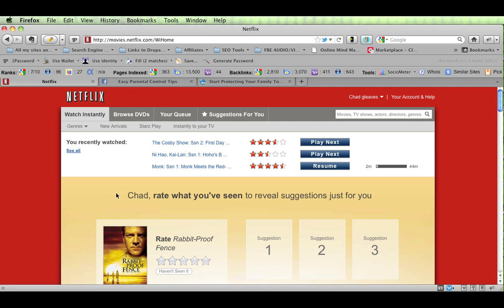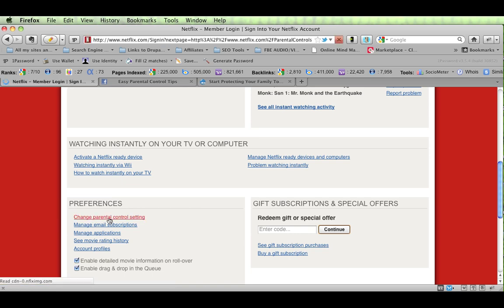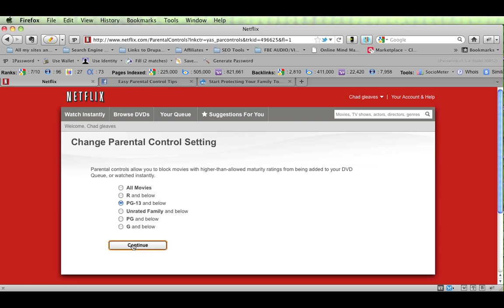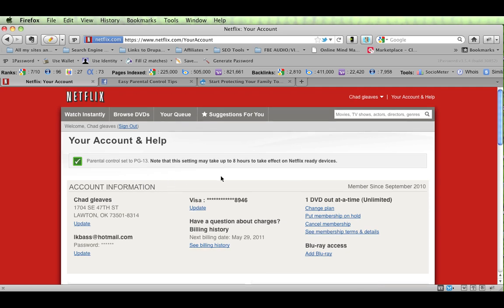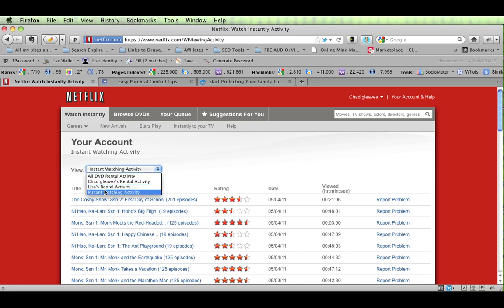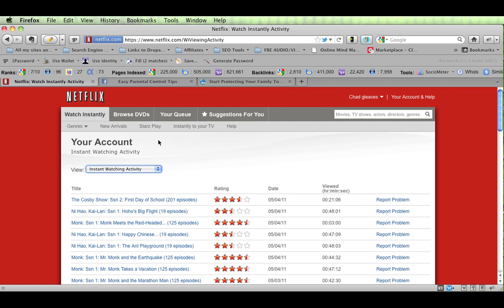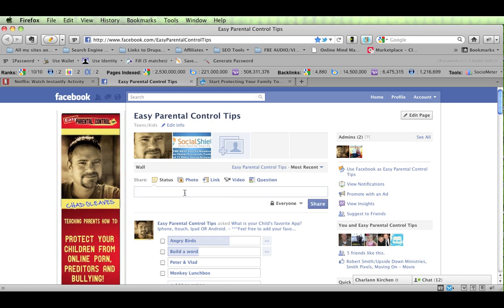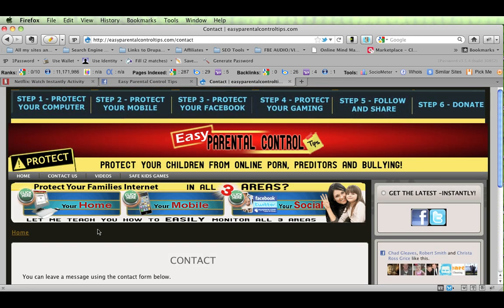How to setup NETFLIX Parental Controls in TWO - EASY steps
Here are two simple ways to control and know what your family is watching on Netflix. First, set up the Parental Controls in your preferences. Secondly, Netflix records ALL activity on your account and you can review that information to see what is being watched.